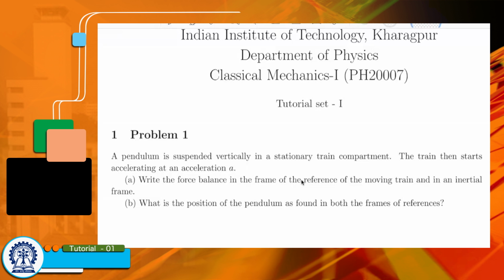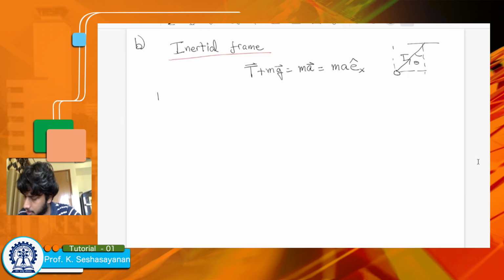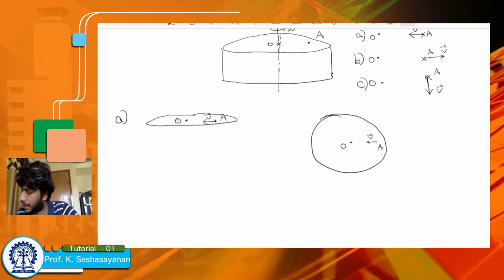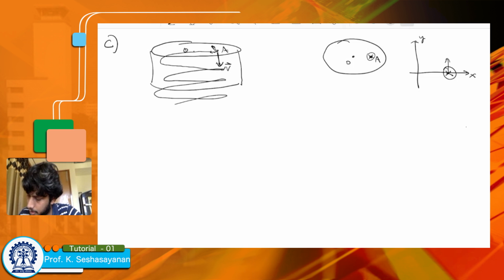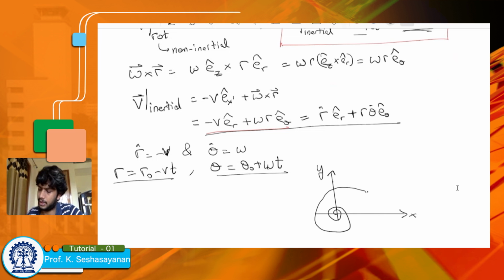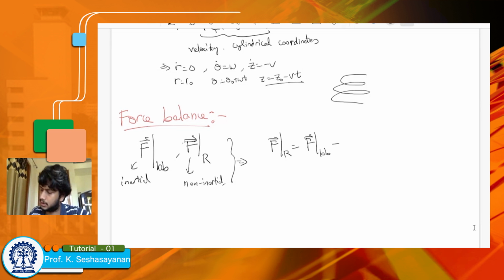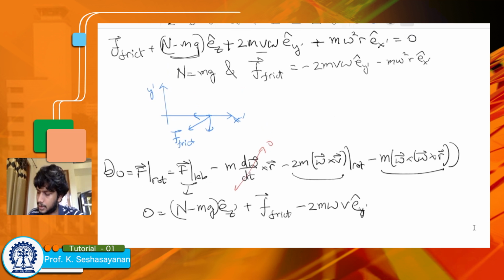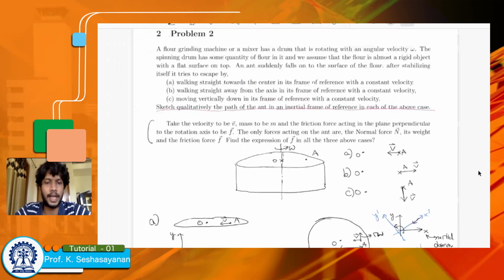Central Force Field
Subject: Physics
Course: Classical Mechanics